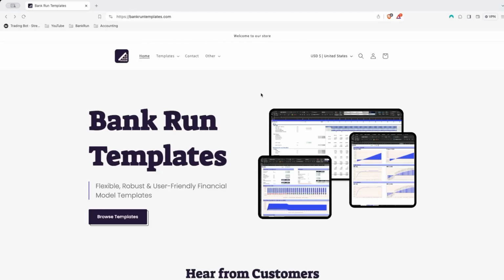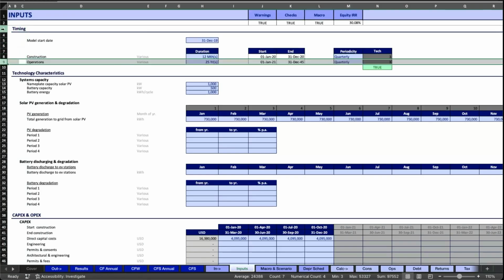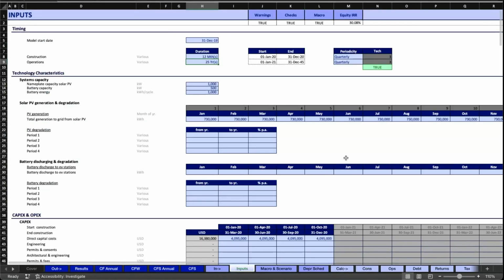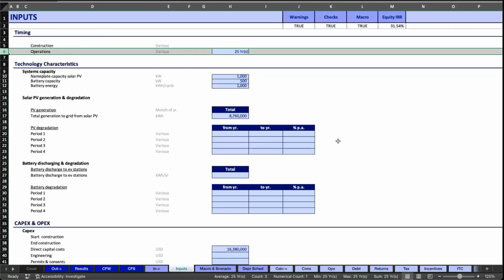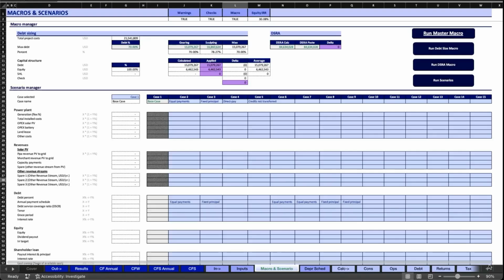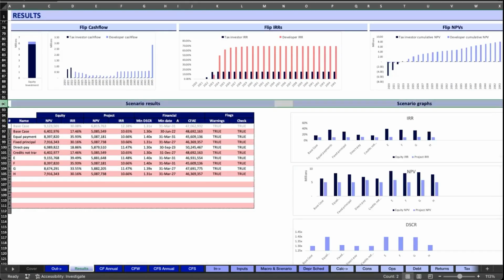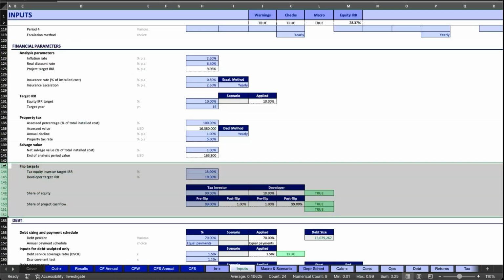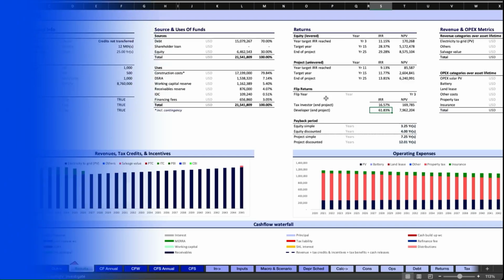Tax Equity Financial Model - 03 Options Available: Flexi or Fix dates, Scenario Manager, & Flip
The Tax Equity Financial Model is the most complete template available for the U.S. market.

Among its features, you will find:
- Partnership flip
- Direct-Pay & Transferable tax
- MACRS
- Complete Dashboard with +10 graphs
- Scenario Manager
- Debt Sculpting

00:00 Intro
00:53 Flex Date
03:38 Fixed Date
05:14 The Scenario Manger
07:34 Partnership Flip